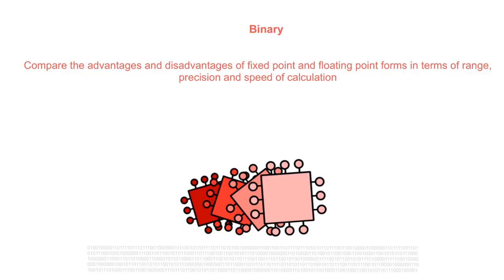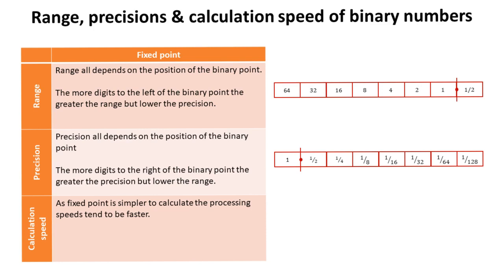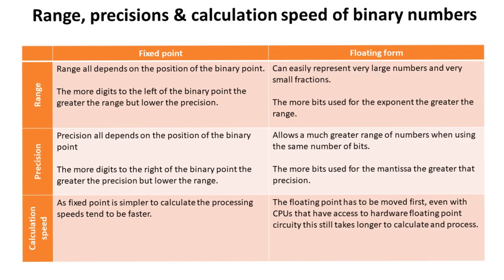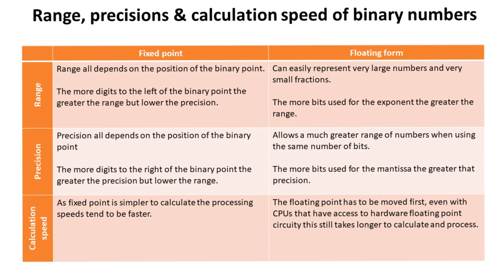AQA A’Level Range & precision of binary numbers